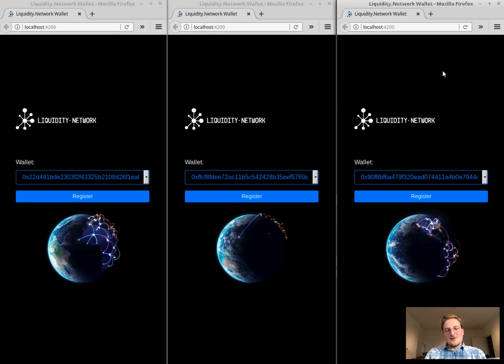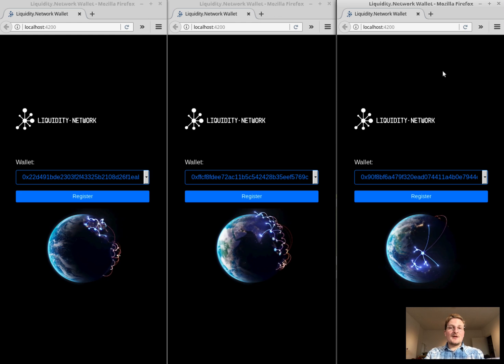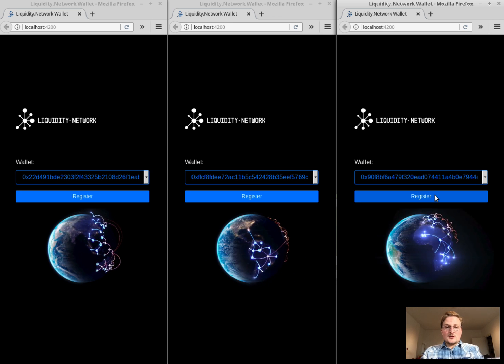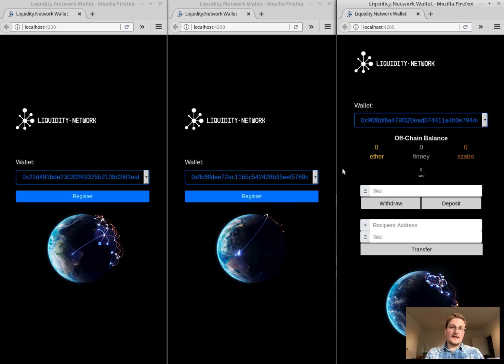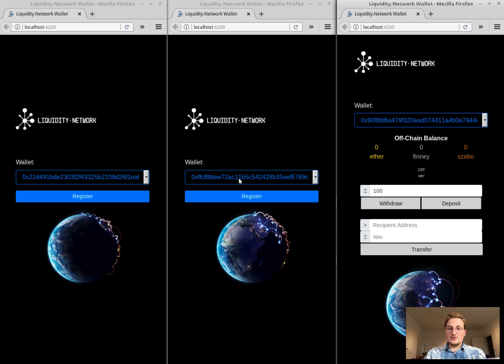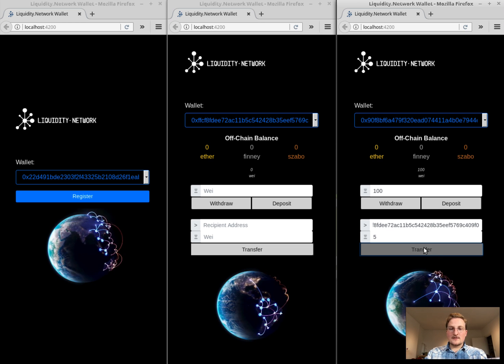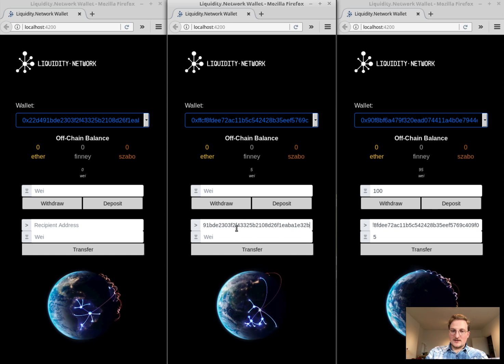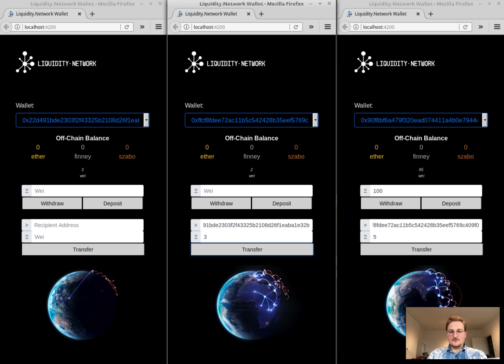Wallet Demo - Liquidity.Network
We show you how a user can register with a particular payment hub, deposit ether with the payment hub and then perform an instant off-chain transaction with other wallets associated to the same payment hub.